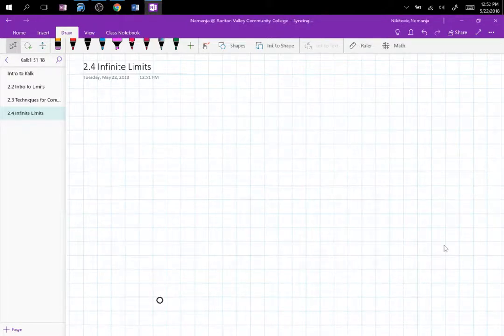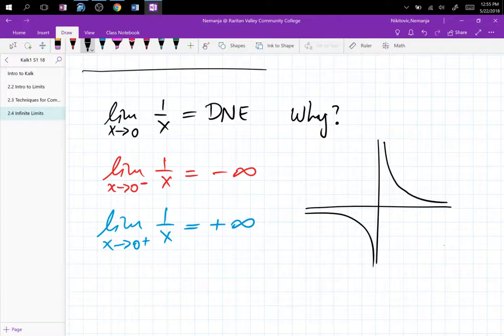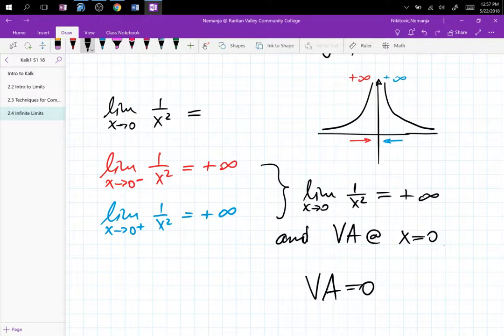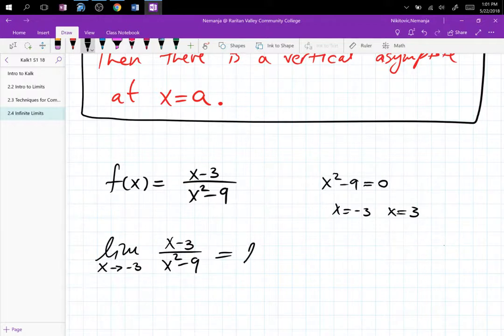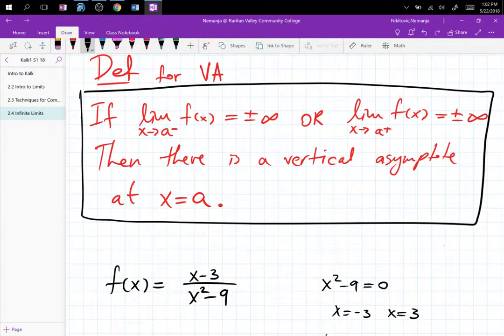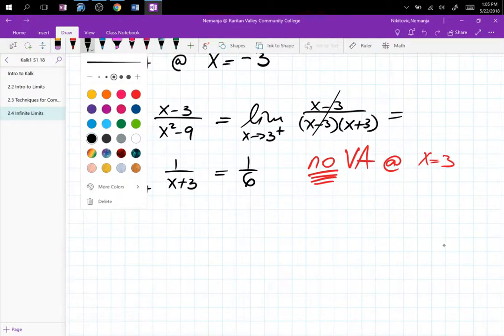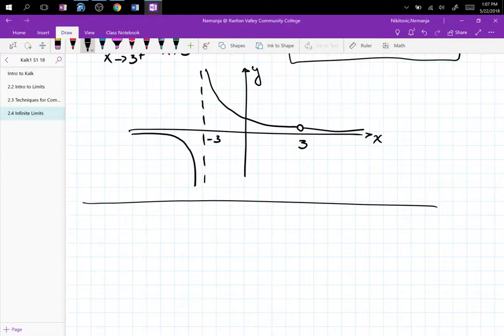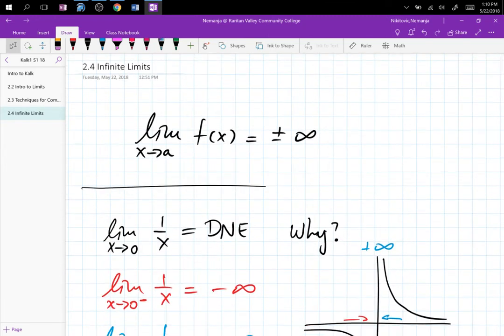Nik's Live Calculus Stream (Calculus1 2.4 Infinite Limits)